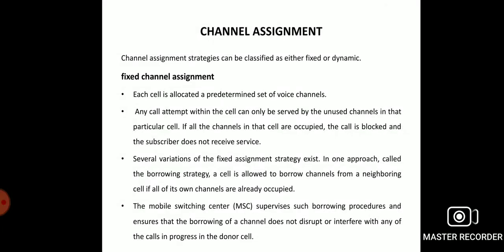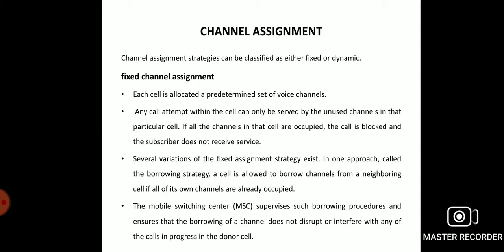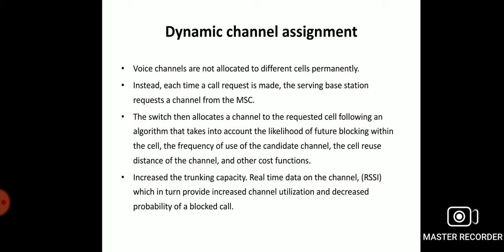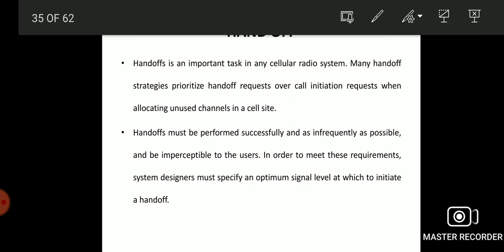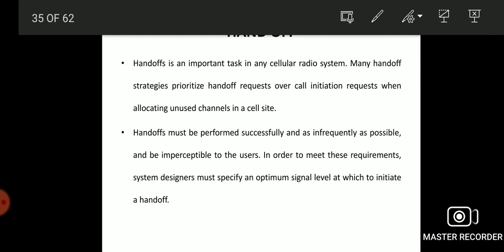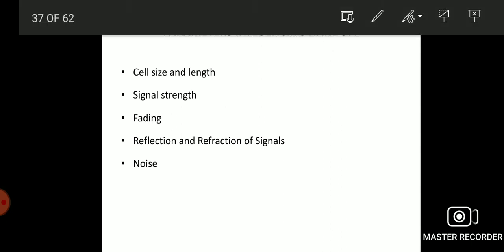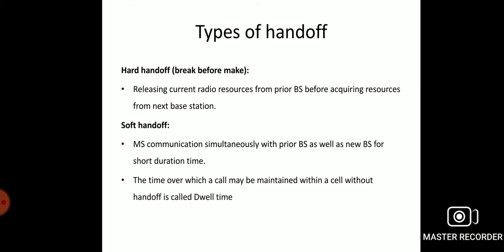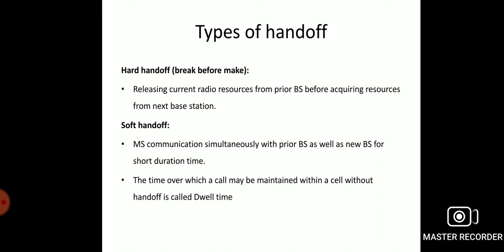EC8652-Wireless Communication/Unit-1/Channel Assignment/MAMSE